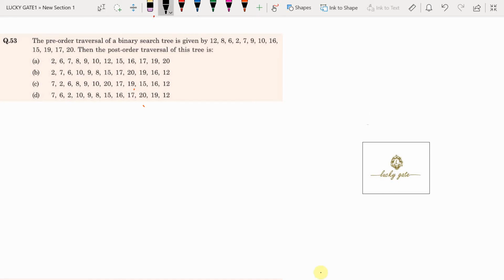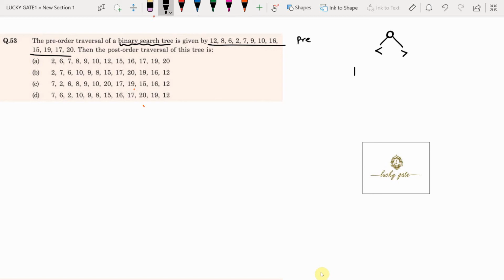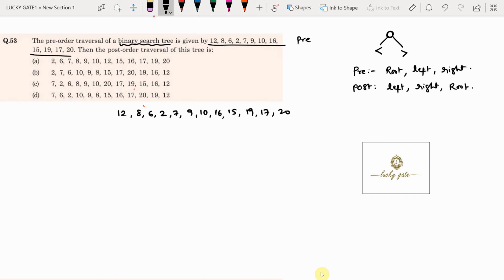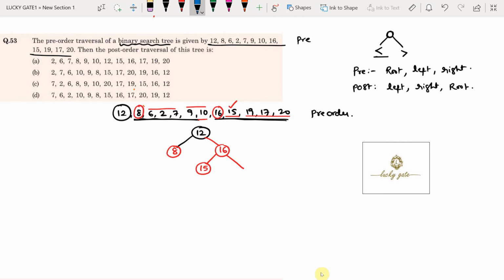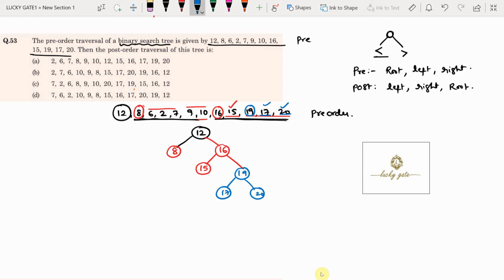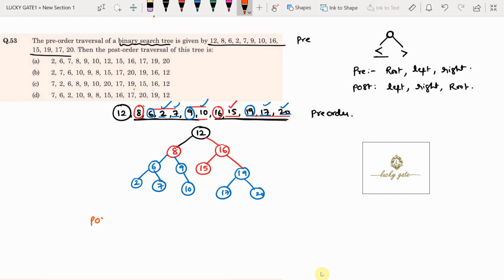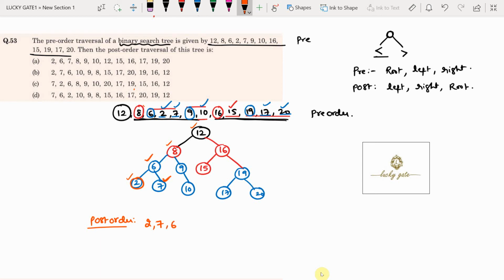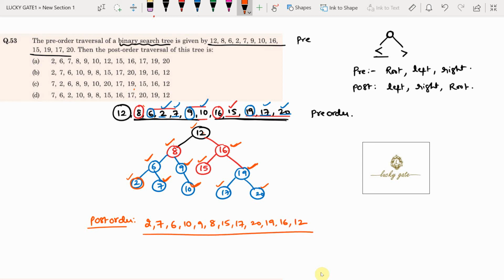39. GATE - 2017 Data Structures Question and it's detailed Solution4...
Detailed Solutions of GATE and GATE Standard questions...